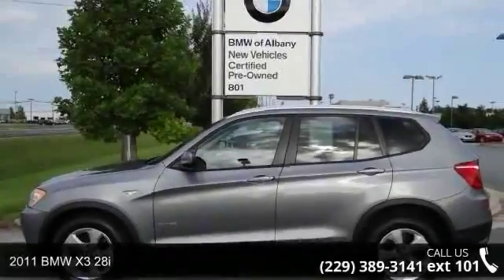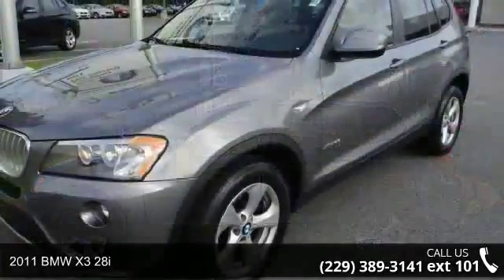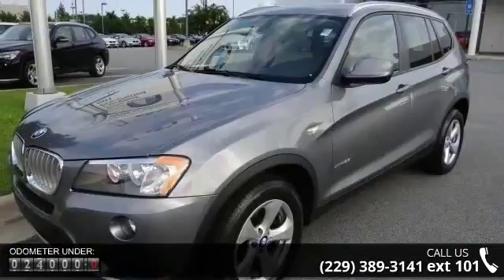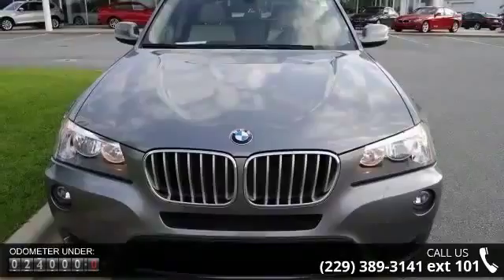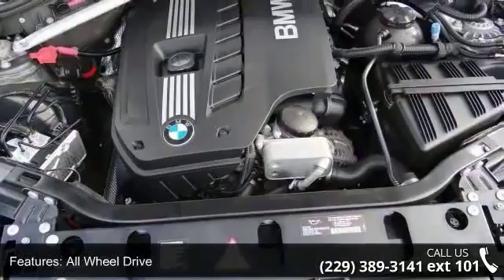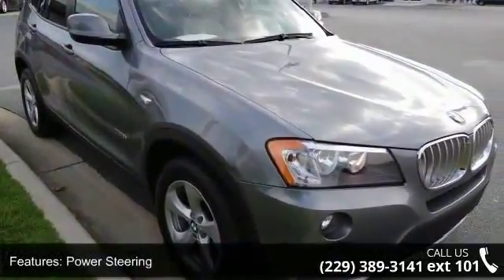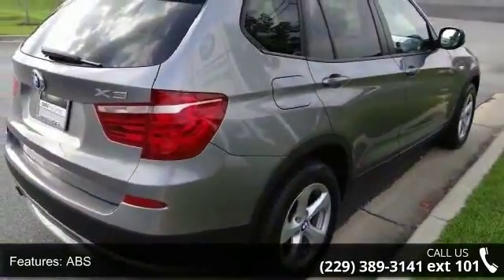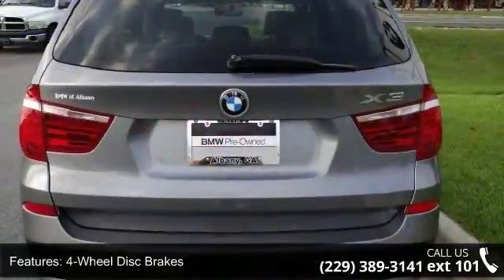2011 BMW X3 28i Albany Motorcars Albany, GA 31705 360p